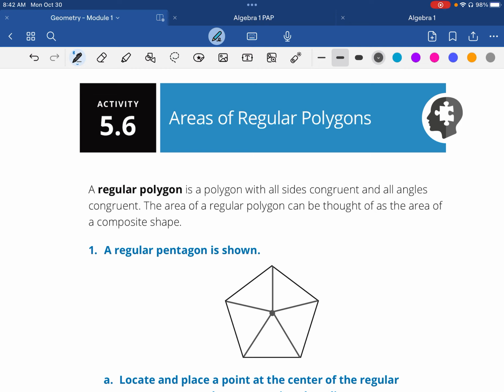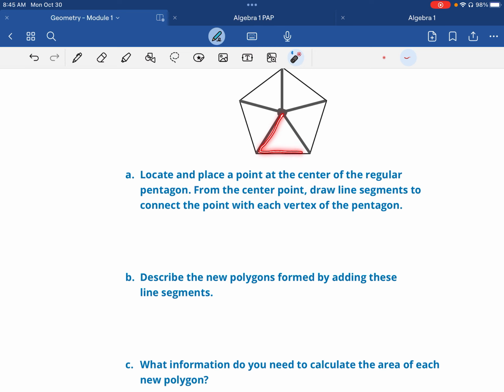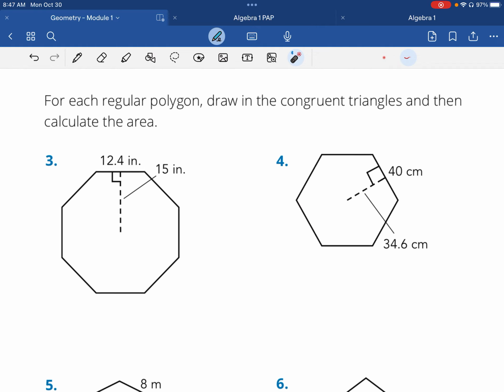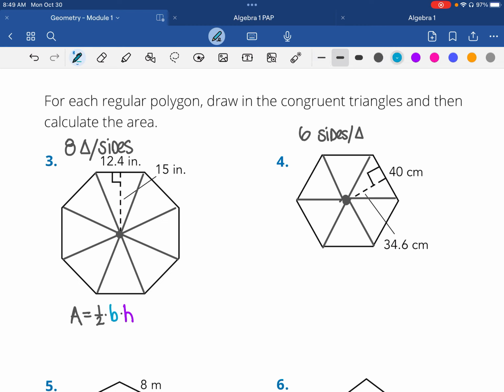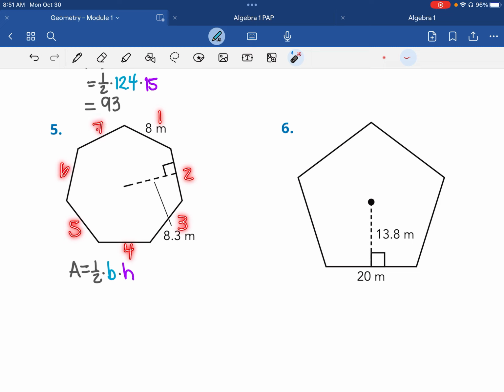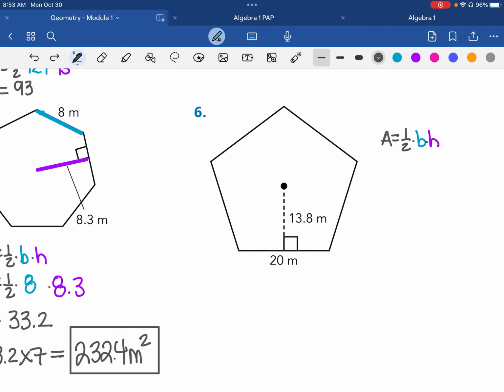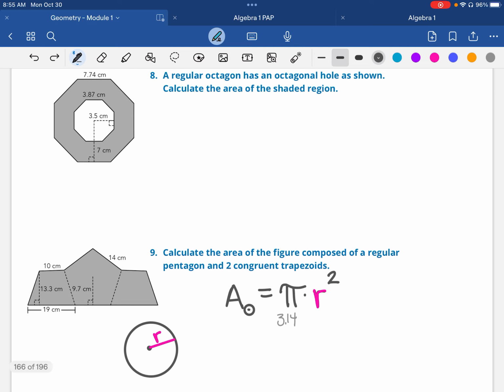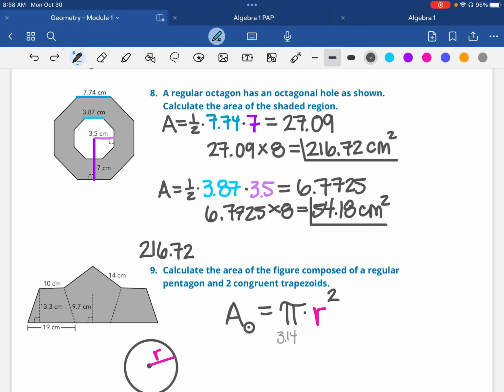Geometry Lesson 5 - Activity 6